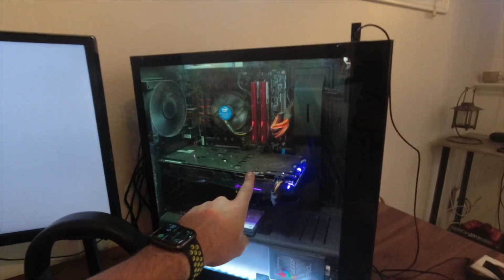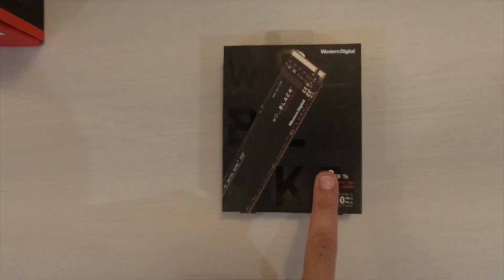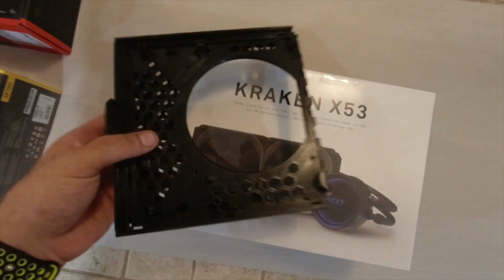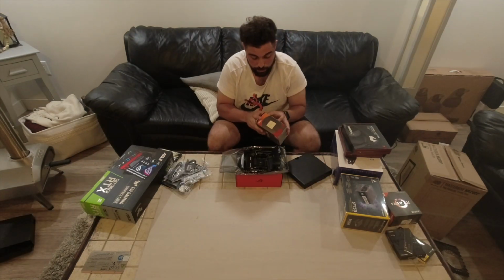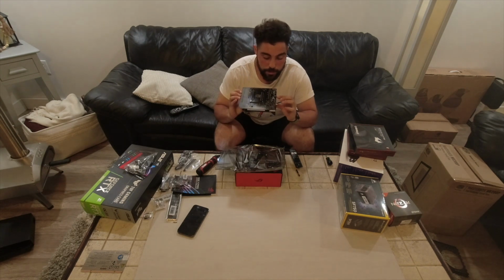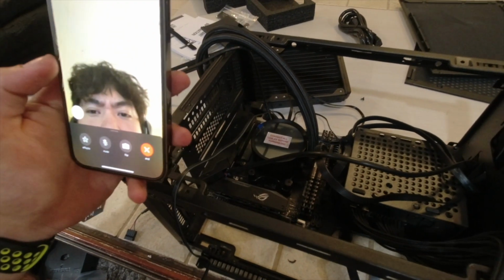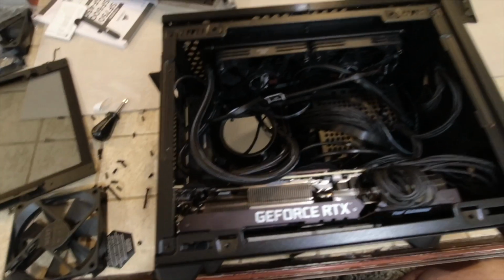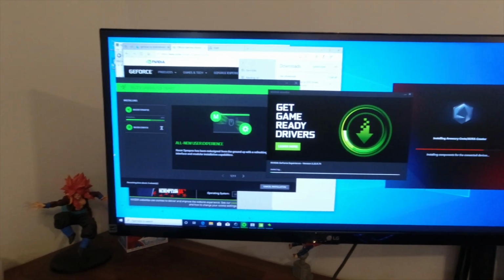Gaming PC ITX PC BUILD 2022 - 3090 + 5900x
small machine but large power!

PART LIST
-ASUS Tuf Gaming 3090
-AMD 5900x
-ROG Strix B550-i
-Vengeance LPX 2x16gb
-2TB WB 750 N
-Corsair SF750
-Kraken x53
-Noctua Slim Fans
-NR200P